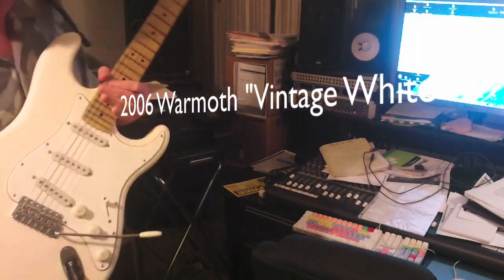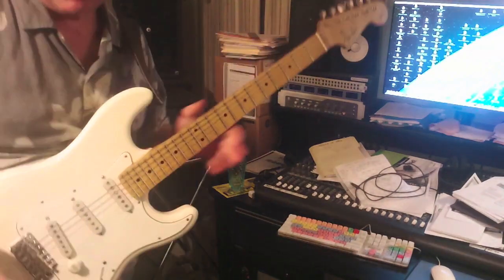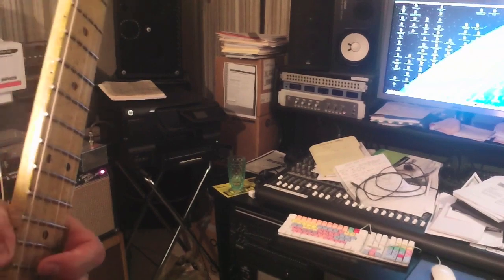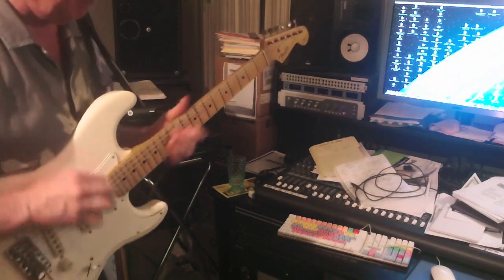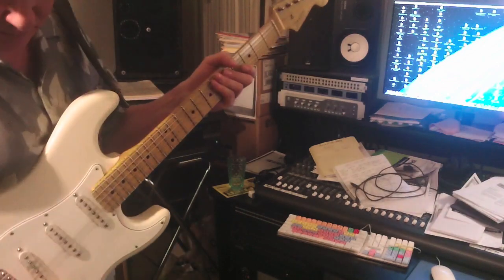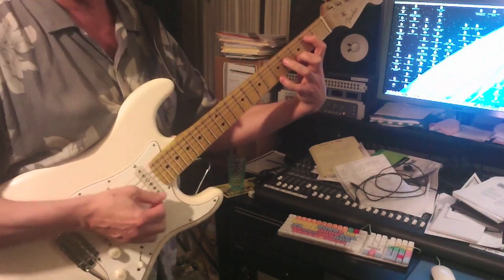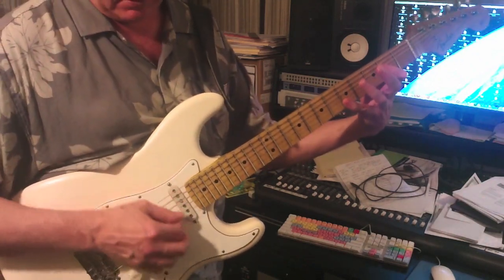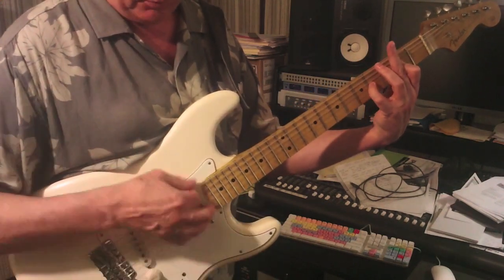Warmoth "Vintage White" Stratocaster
Warmoth "Vintage White" Stratocaster (ebay)